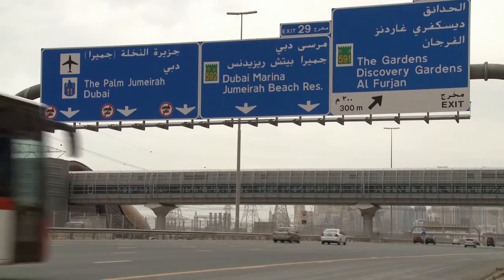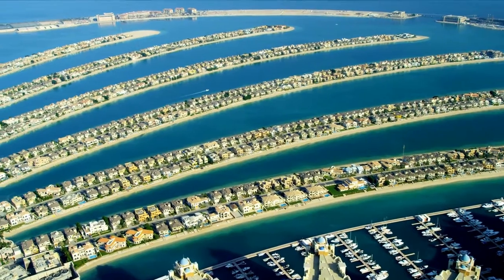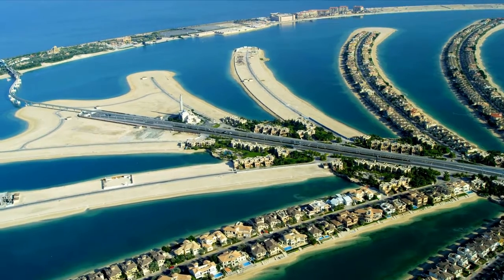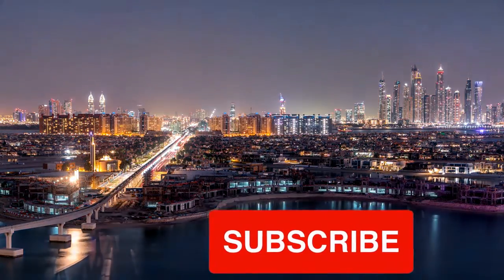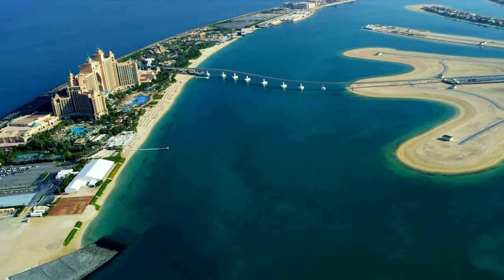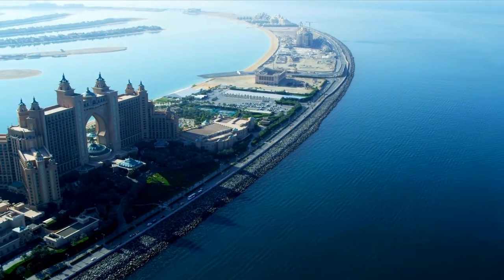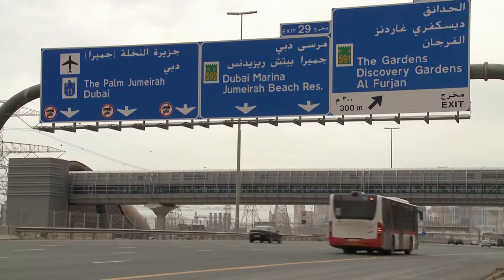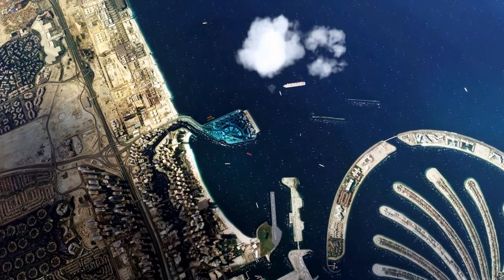मानव निर्मित द्वीप, पाम जुमेराह, Iconic man-made Island, Palm Jumeirah, Dubai| Trending Places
Iconic man-made Island, Palm Jumeirah, Dubai | Trending Places to visit in 2022 , मानव निर्मित द्वीप, पाम जुमेराह

The Palm Jumeirah island, shaped like a palm tree, is known for its opulent hotels, pricey apartment buildings, and high-end international eateries. The Palm Jumeirah Boardwalk, which offers views of the Dubai coastline and the sail-shaped Burj Al Arab hotel, is lined with food booths serving shawarma and other Middle Eastern cuisines. Beach clubs with spas and infinity pools turn into wild nightclubs with live DJs in the nights.
On the island, you'll find Atlantis, The Palm, FIVE Palm Jumeirah Hotel, Jumeirah Zabeel Saray, One&Only The Palm, and other luxury hotels in Dubai. There are excellent fine dining options like as Nobu and 101 Dining Lounge at The Pointe, which is situated along a beautiful promenade at The Palm's tip.

Constructing Palm Jumeirah Dubai — Palm Island Dubai — Megastructure
The Amazing Dubai Palm Island Jumeirah
How Engineers Made The Massive Palm Jumeirah Island In Dubai Sea
Palm Jumeirah frond M
Palm Jumeirah island, Dubai
Palm Jumeirah Dubai Tour!! Monorail & Lamborgihins!!
PALM JUMEIRAH MONORAIL RIDE
Dubai ने क्यों और कैसे बनाया था how dubai palm jumeirah island